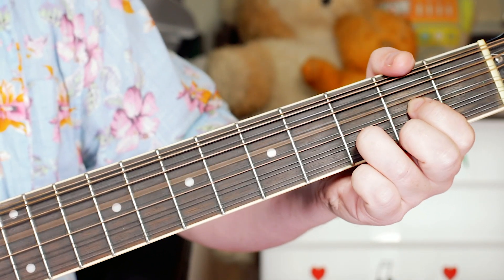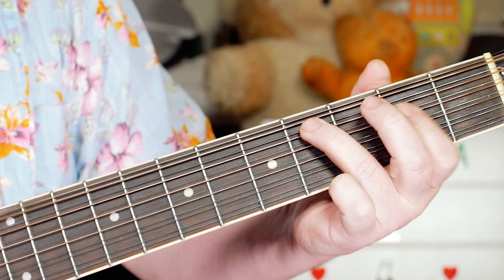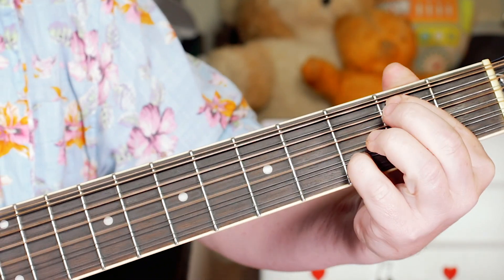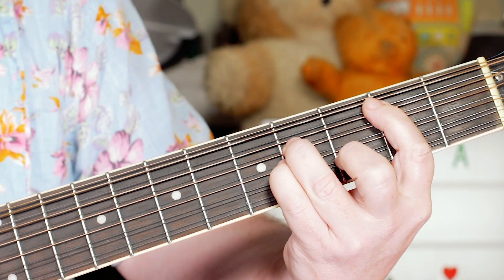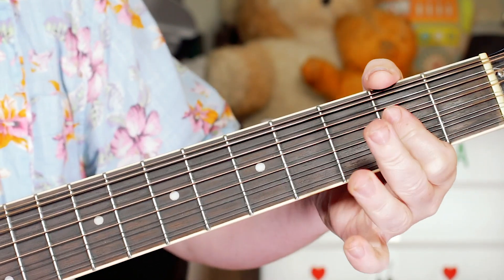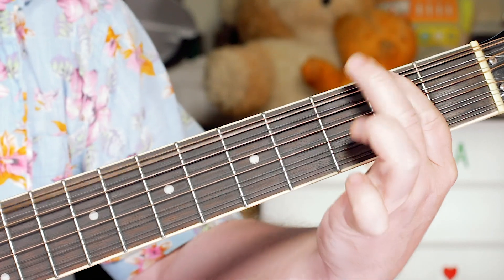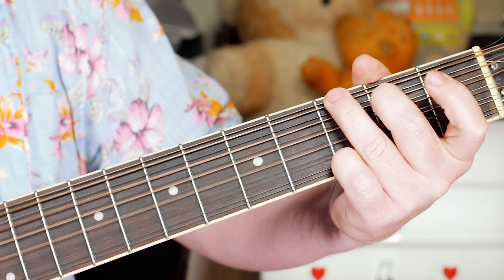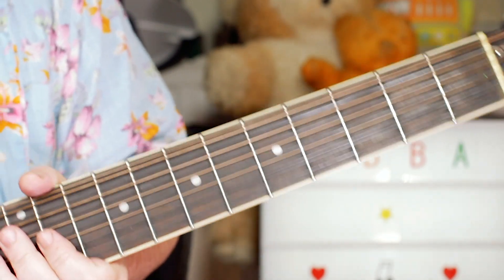'Waterloo' Abba Acoustic Guitar Lesson